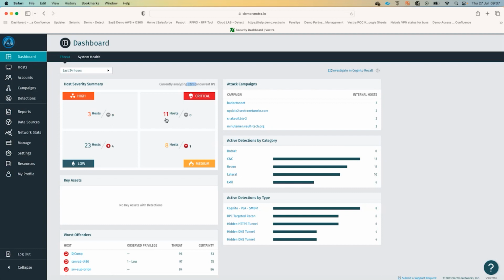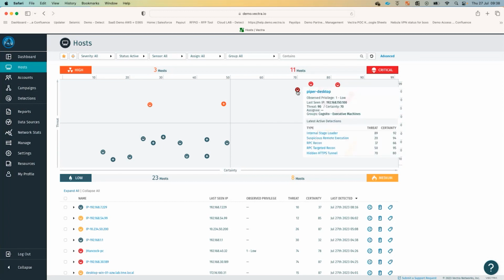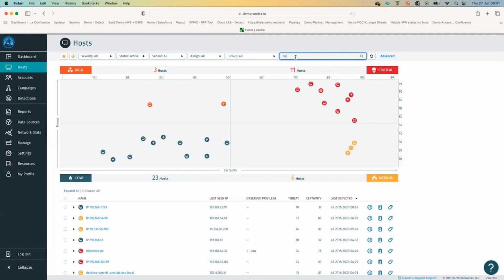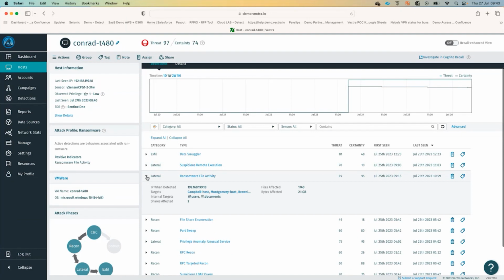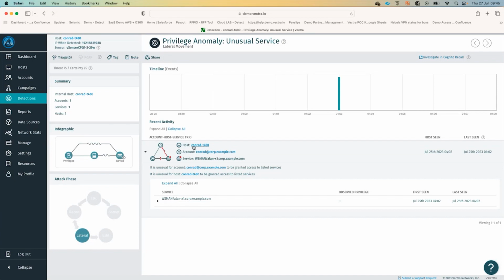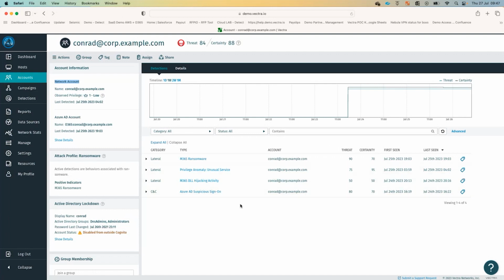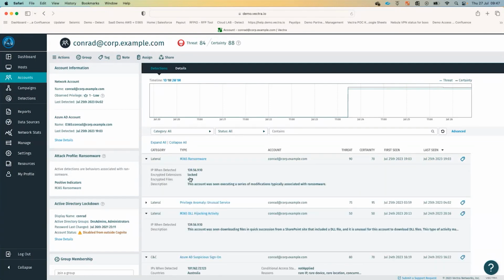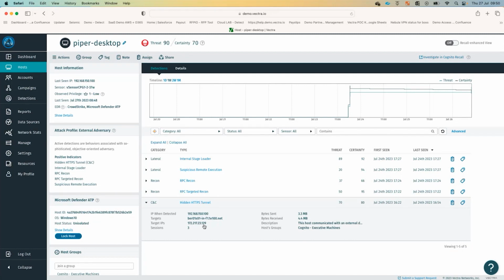VECTRA Live Demo - Using AI to Detect Real World Threats More Effectively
Vectra is the leader in AI-driven threat detection and response for hybrid and multi-cloud enterprises. Vectra’s patented Attack Signal IntelligenceTM technology detects and prioritizes threats across public cloud, SaaS, identity, and networks in a single platform. Organizations worldwide rely on the Vectra platform and MDR services to stay ahead of modern cyber-attacks.

Welcome to Cyber Retaliator Solutions – Your premier Cyber Security Distributor, Authorized IBM Training Centre & RedHat Training Partner. With 50+ years of experience, we safeguard your assets through world-class Cyber Solutions. Explore vRx, BeachheadSecure, Cyber Risk Essential, SMBsecure, VECTRA, and Pen Testing for robust protection. Empower your team with IBM, RedHat & SUSE Training to stay ahead. THE BUG STOPS HERE!